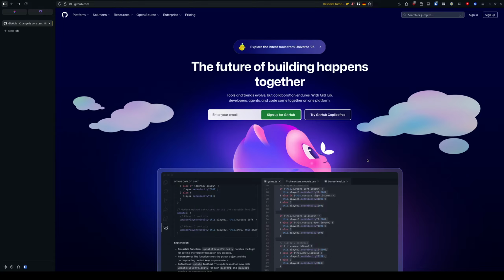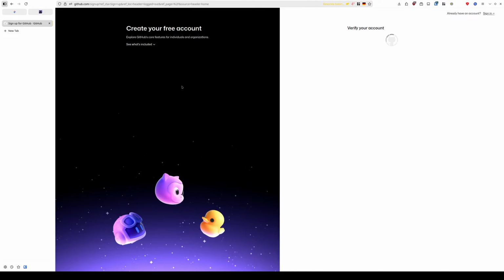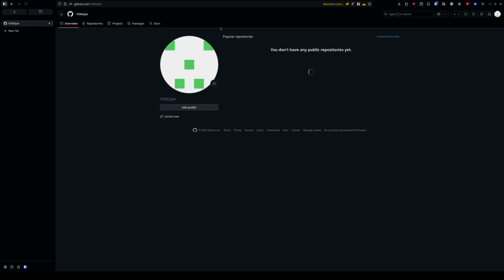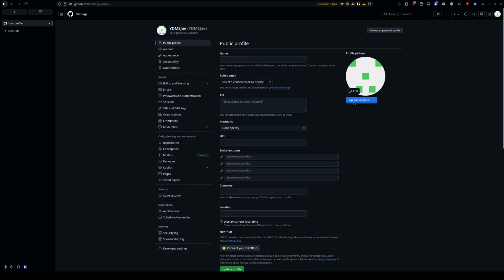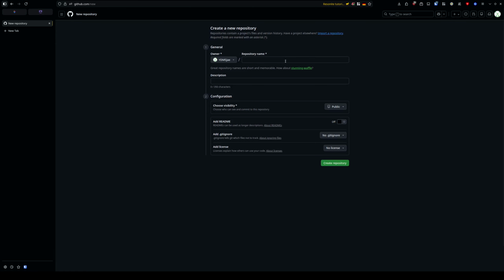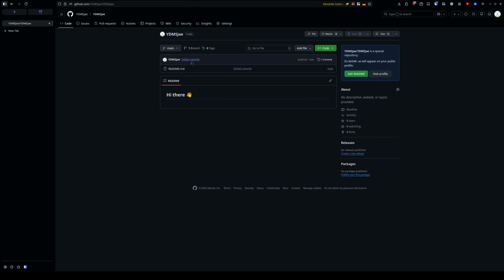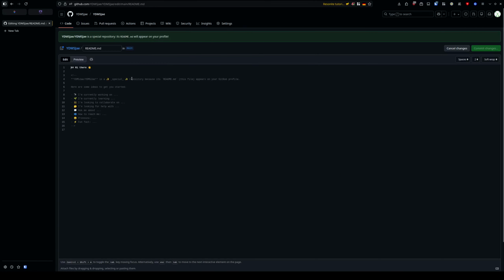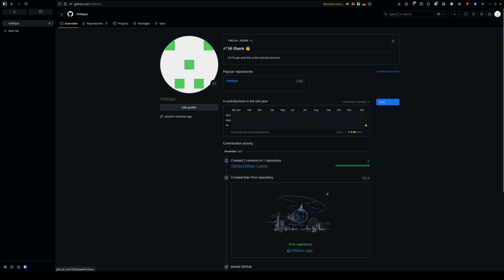Contributing to Resonite part 1: the basics of GitHub